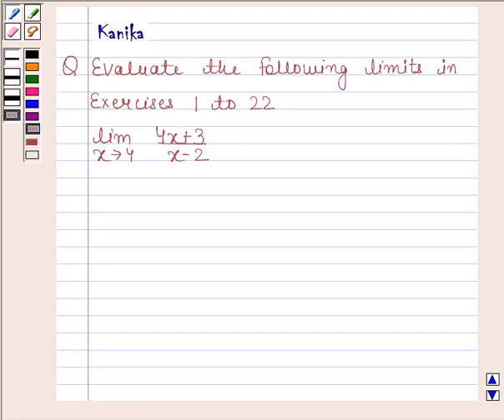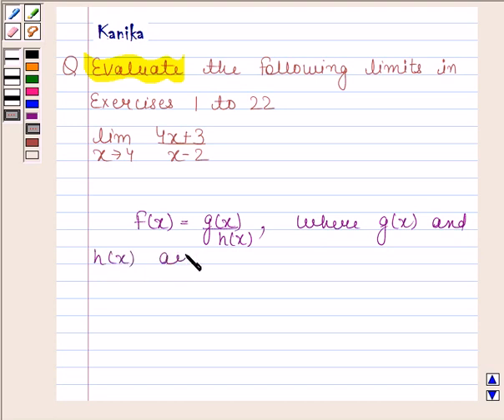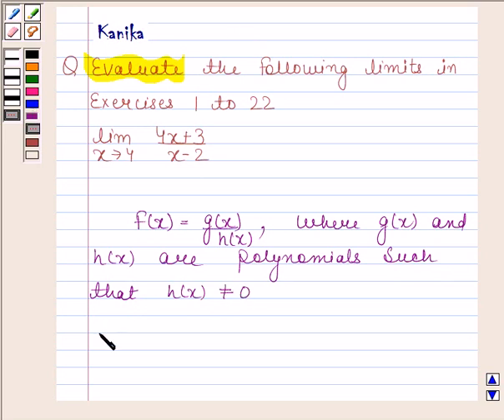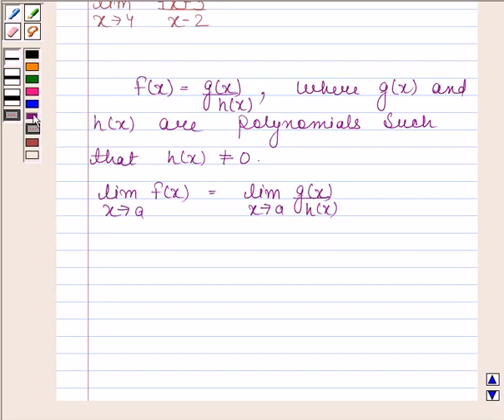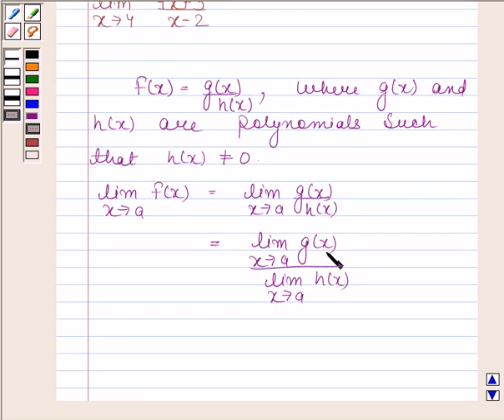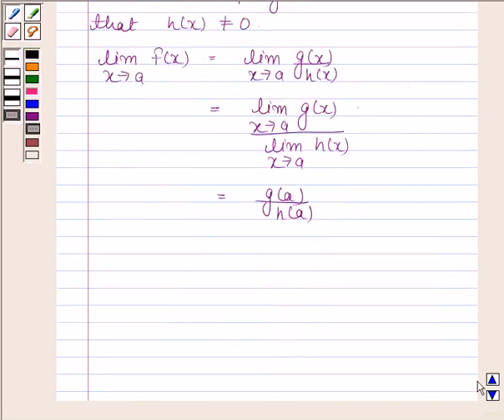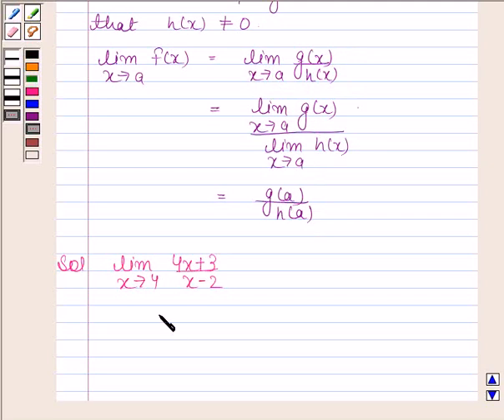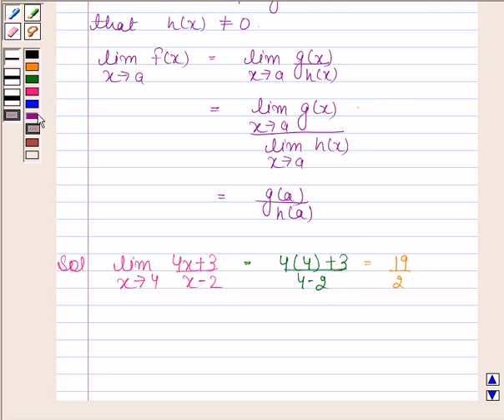Maths XI NCERT 13 13 1 4